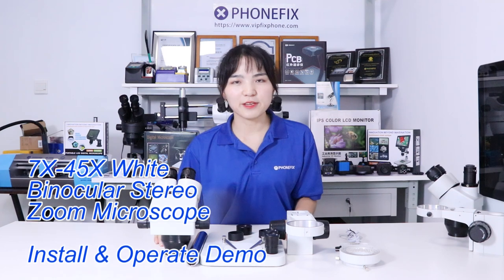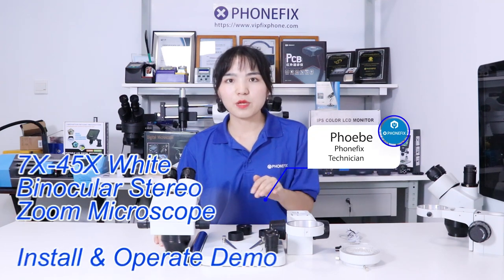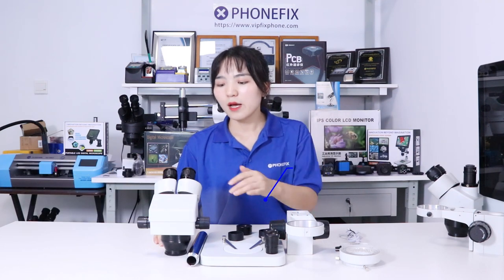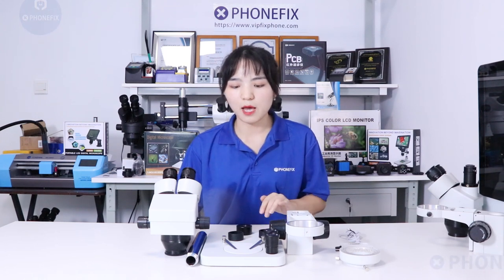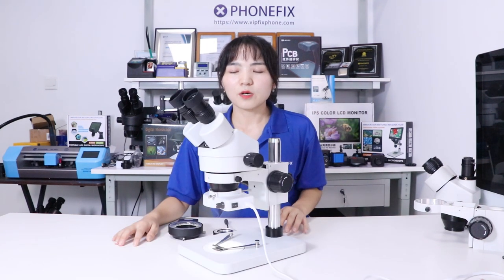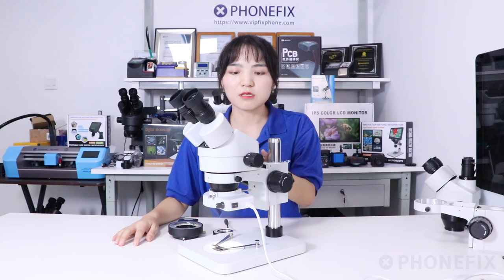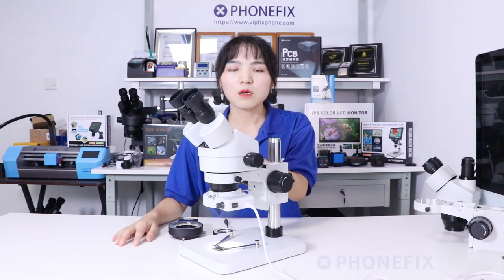7X-45X Binocular Stereo Zoom Microscope For iphone Circuit Board Soldering Repair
7-45X Professional Binocular Stereo Inspection Microscope Continuous Zoom Magnification for Mobile Phone Circuit Board Soldering Repair.

Head: 45 inclined 360 swiveling trinocular
Eyepiece: super widefield high-eyepoint WF10X/20mm
Objective: 0.7-4.5X
Zoom Range: 13:1
Diopter Adjustment: 5dp
Interpupillary Distance: 2-3/16" - 2-15/16"(55-75mm)
Field of View: 2-1/2" (65mm) in diameter
Working Distance: 100mm